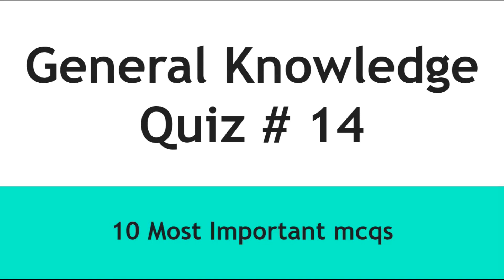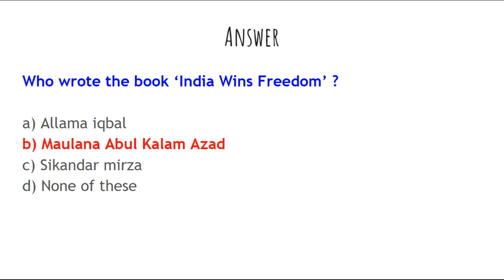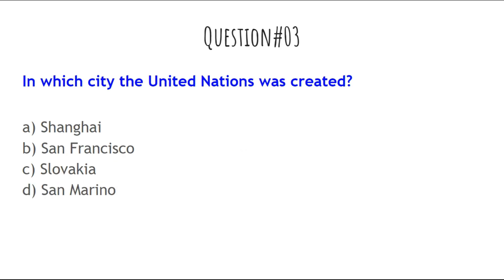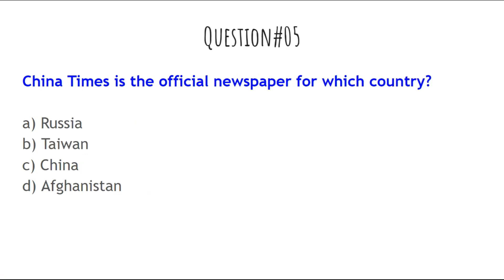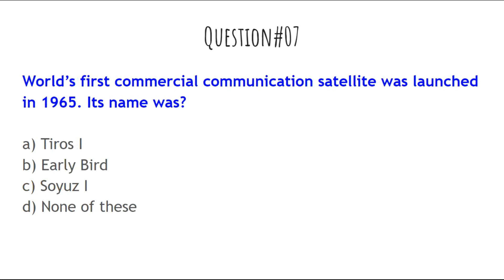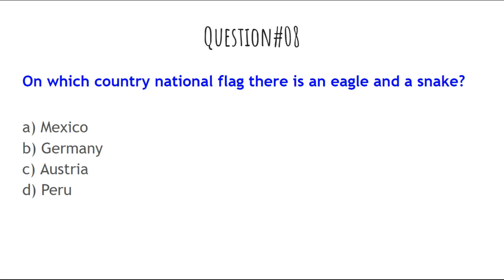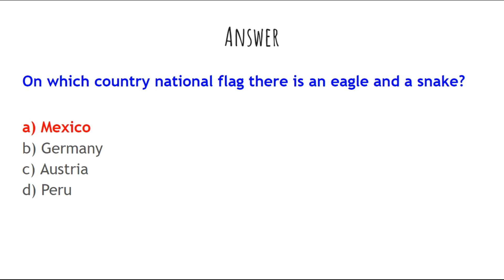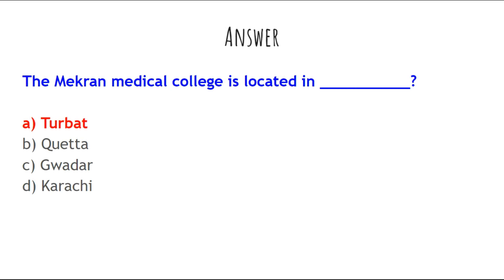General Knowledge Quiz 14 | General Knowledge MCQs with answers| PPSC FPSC PMS CSS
This video contains 10 Mcqs from the previous past papers of  Ppsc Fpsc CSS and PMS.

In this engaging YouTube video, you will find a collection of 10 multiple-choice questions (MCQs) covering a wide range of subjects. Test your knowledge and challenge yourself with questions related to general knowledge.

Punjab food department test preparation
Punjab food department jobs guidelines
Assistant food controller jobs test preparation
Food Grains inspector jobs test preparation
food Grains Supervisor jobs test preparation
general knowledge Mcqs
important Gk Mcqs for all competitive exams
Gk world questions
Gk for upsc exams
Gk for railway exam in india
Gk world questions
net exams
Gk world questions for upsc
ppsc Gk Mcqs
fpsc general knowledge Mcqs
NTS Gk Mcqs
important Gk Mcqs
Gk world questions
Gk world Mcqs for all competitive exams
general knowledge Mcqs for ppsc
general knowledge Mcqs for upsc exams
General knowledge questions for Railway Exams
General knowledge Mcqs for constable jobs in Islamabad Police
ppsc Gk Mcqs
Upsc Gk Mcqs
Railway exam Gk Mcqs
Gk world
Literacy test preparation
fpsc jobs test preparation
GK World questions
General knowledge questions in Urdu